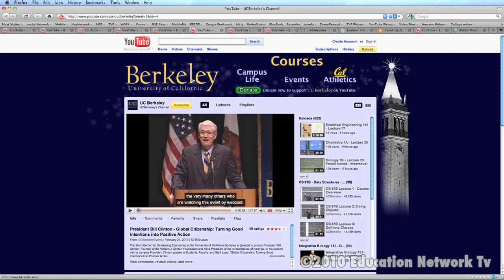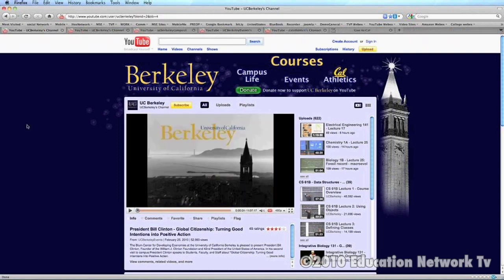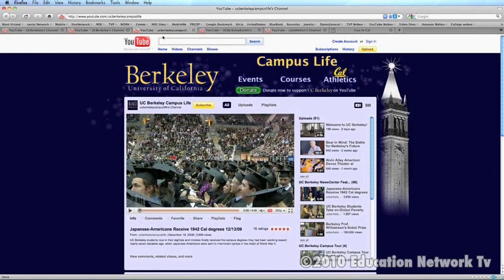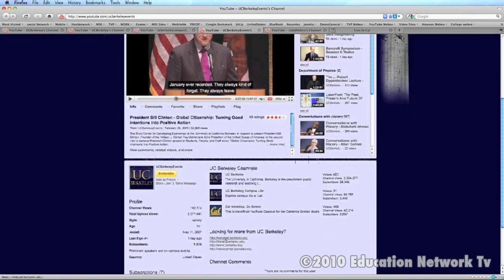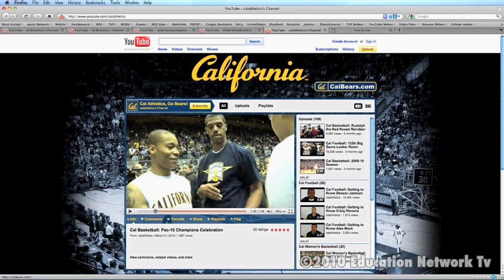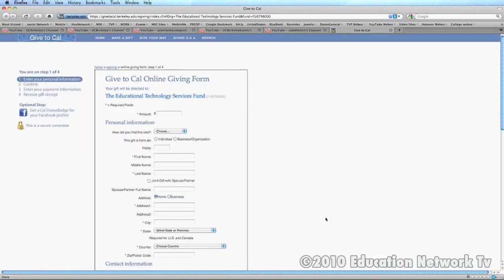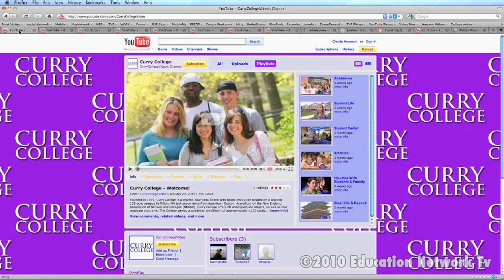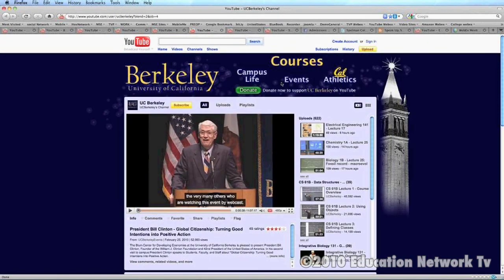YouTube Best Practices: UC Berkeley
UC Berkeley provides one of the best examples of how to use YouTube as an educational resource. Berkeley is committed to bringing education to the public and they have one of the most extensive libraries of college courses available online. This video is an excerpt taken from our Webinar on how to get the most from your YouTube Channel.

is Get the Most from your YouTube Channel is our first webinar in a series supporting the education community. Please be aware of weekly webinars offered by the Education Network Tv, with support from MedSelfEd, Inc.